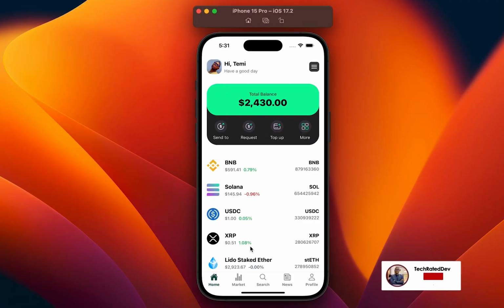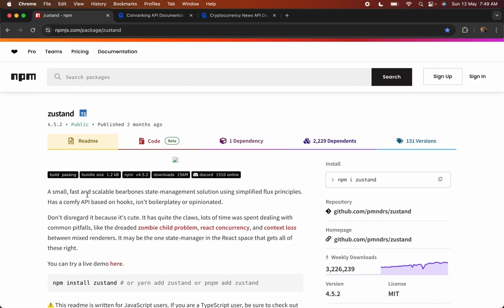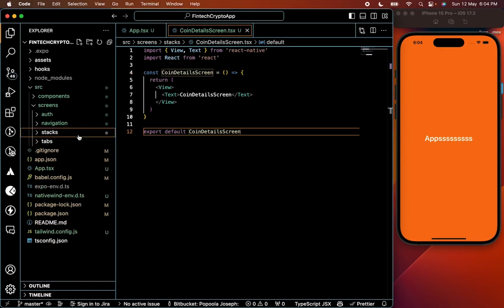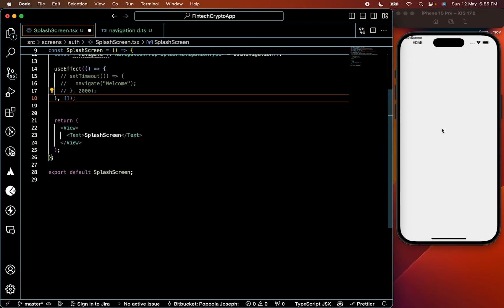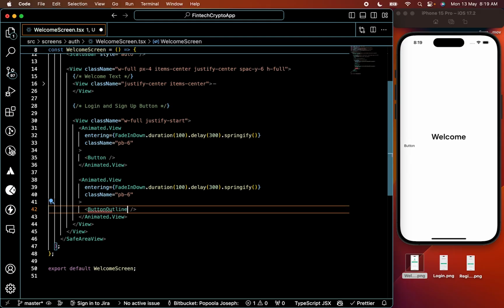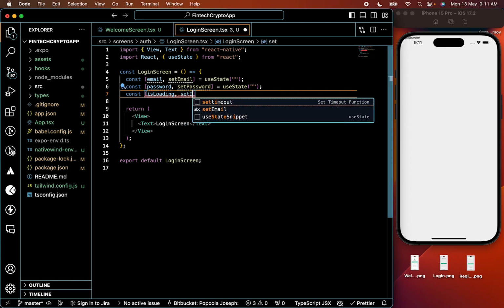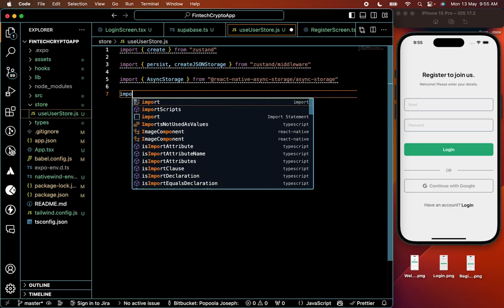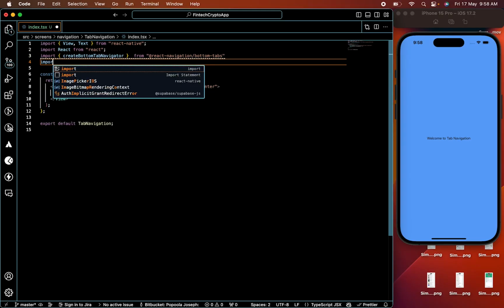React Native Web3 Crypto 1